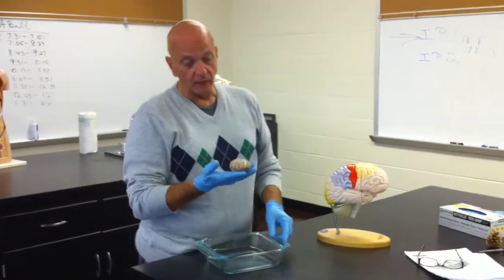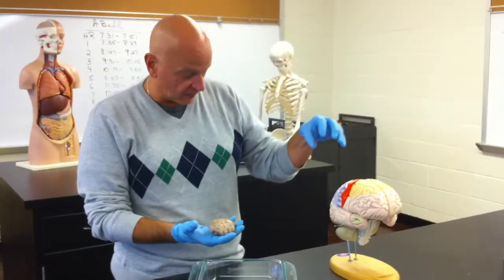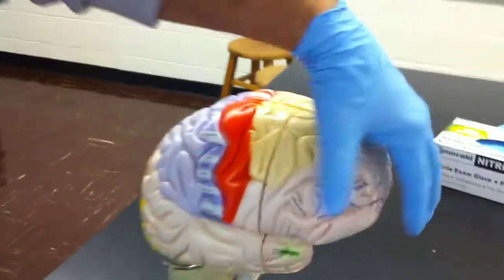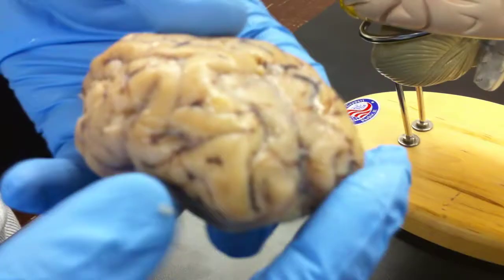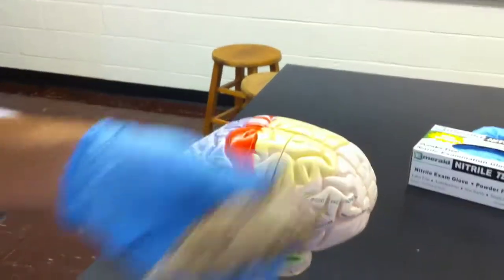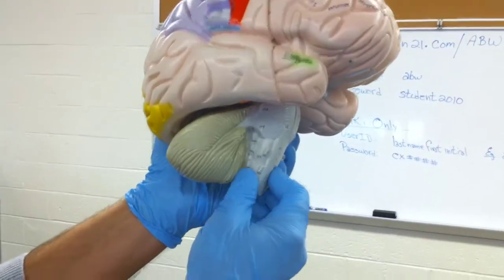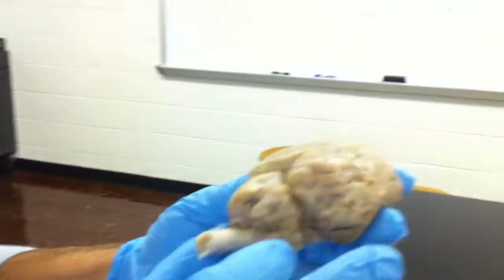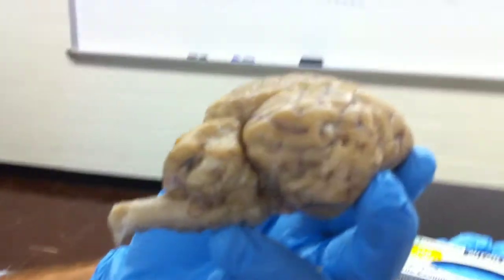Exploration21: Sheep Brain Lab, Clip 2